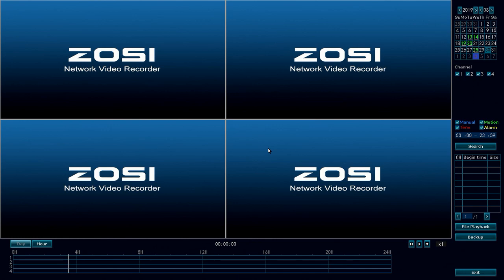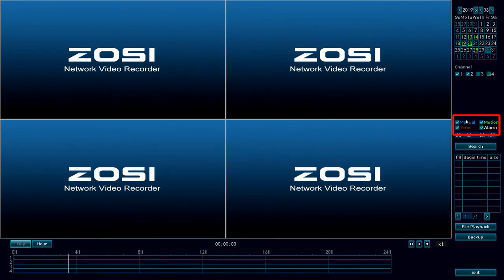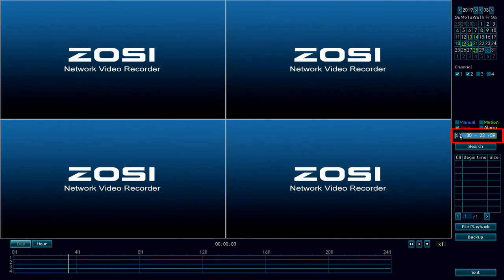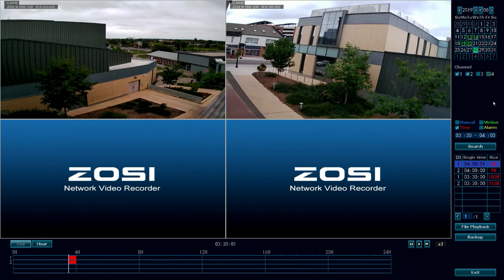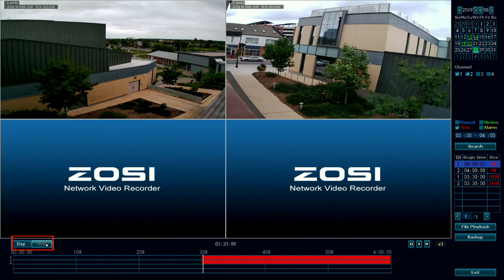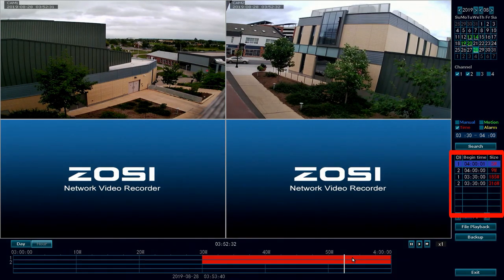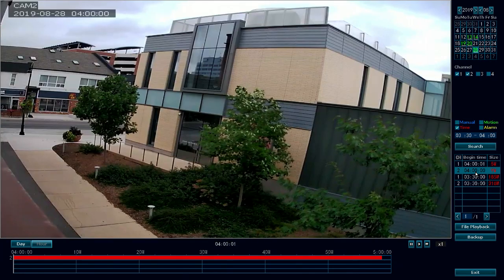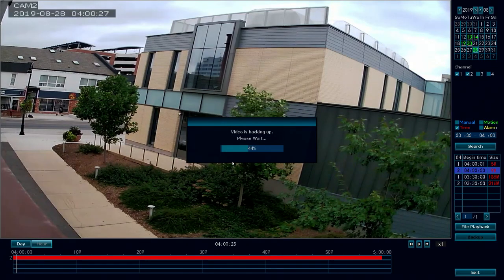ZOSI NVR(ZSWNVK-B) Operation - How to View and Backup Previously Recorded Footage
This video will show you how to view and backup previously recorded footage.
The operation is applied to the following Models:  ZSWNVK-B4_______  and  ZSWNVK-B8_______

Facebook: Page @ZosiTechnology ---Send Message
Group: ZOSI Technology
Messenger: m.me/ZosiTechnology